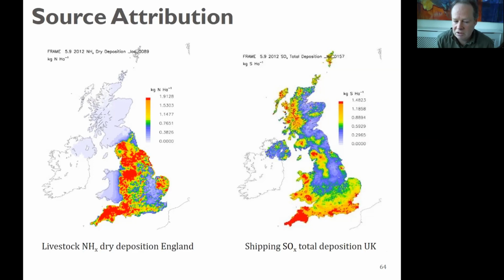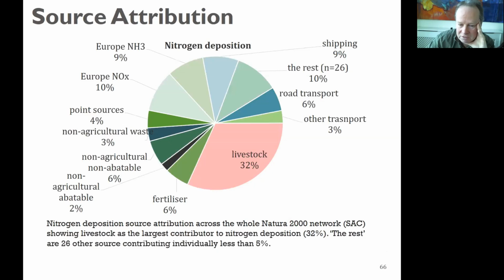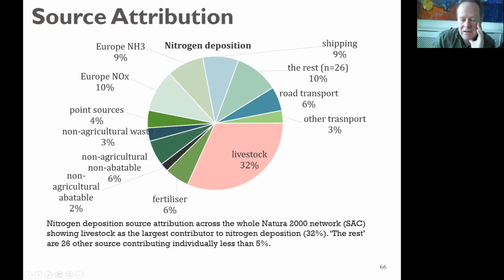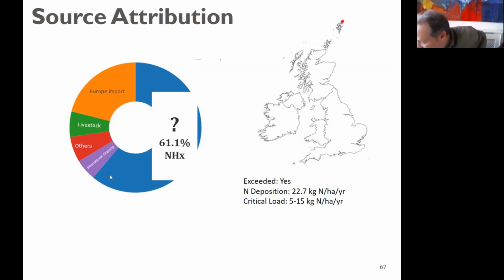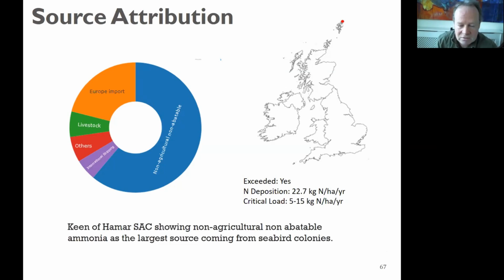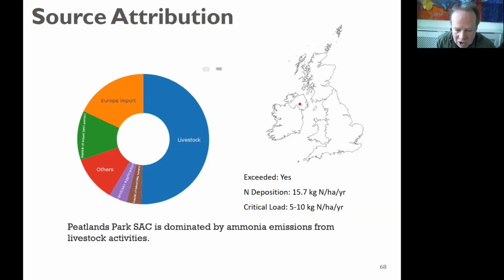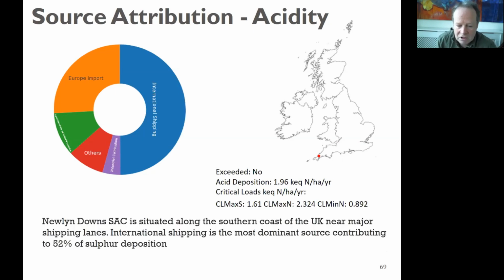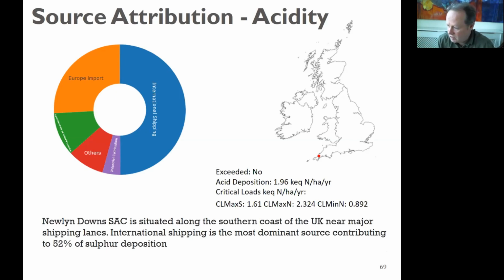Air Pollution Information System (APIS) – Source Attribution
This is a series of recordings of a training course on the Air Pollution Information system (APIS) delivered in February 2022.

Presenters: Bill Bealey and Cristina Martin-Hernandez (UK Centre for Ecology & Hydrology)

Session 1: Overview
Session 2: Datasets in APIS
Session 3: Critical loads
Session 4: Source Attribution [this video]